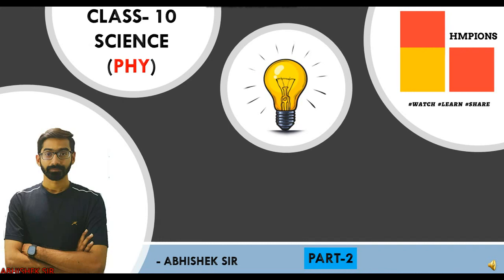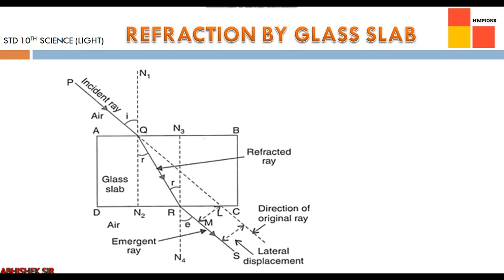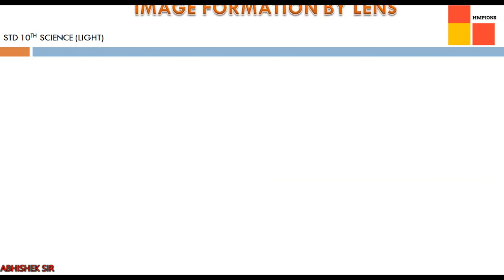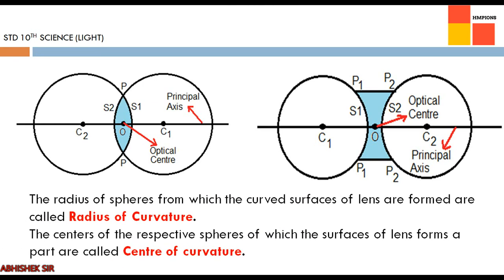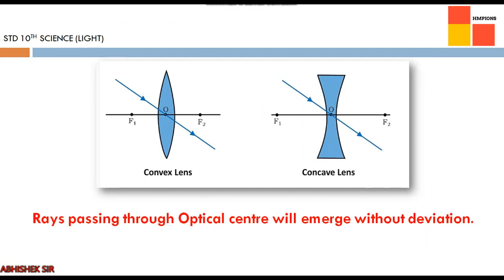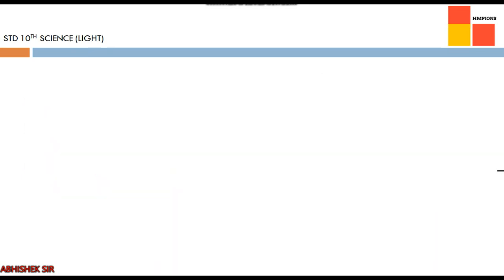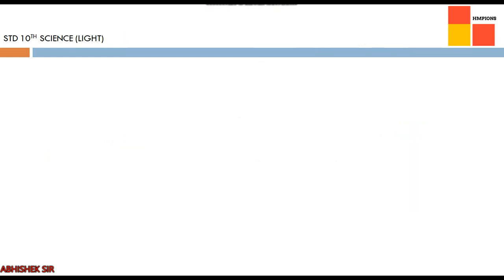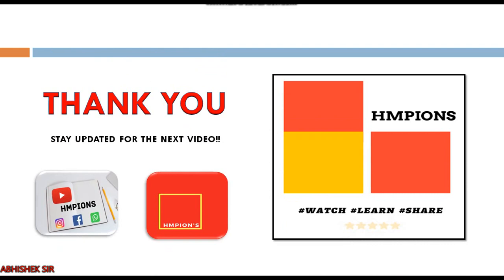Light Reflection and Refraction Class 10 Science Physics Chapter 10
Class 10 SCIENCE (PHYSICS) NCERT/CBSE/GSEB

In this video the following topics are discussed:
 -REFRACTION with Examples
 -Glass Slab
 -Laws of Refraction
 -Refractive Index
 -Lens & Types
 -Important definitions
 -Rules and Ray Diagrams
 -Uses of lenses
 -Sign convention
 -Lens Formula & Magnification
 -Power of lens

Question Bank & Numericals(NCERT solution) will be uploaded later on.